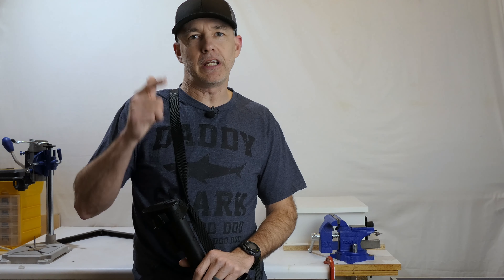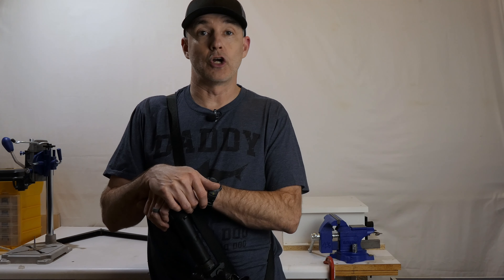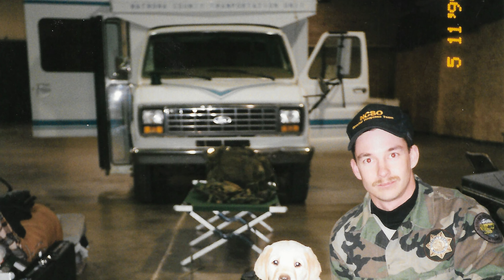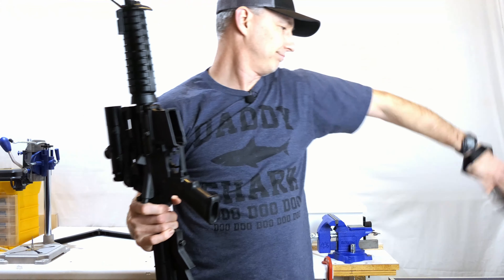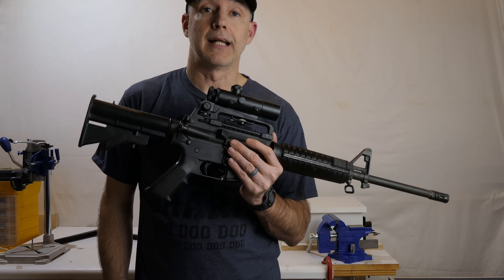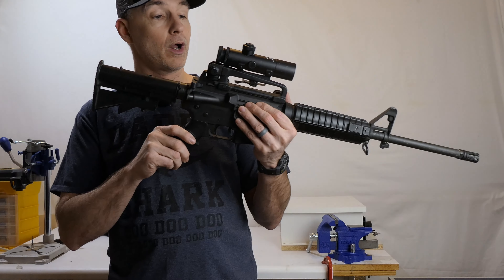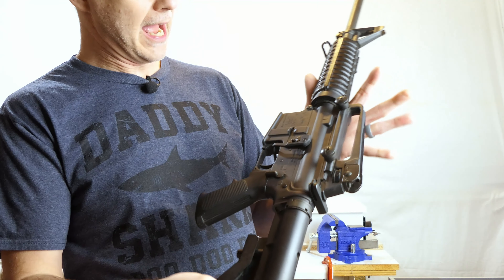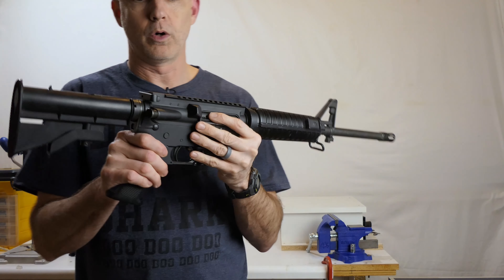PT 1 : AR15 UPGRADE - STOCK AR6721 A3 TACTICAL CARBINE - WHERE I AM STARTING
This is the "BEFORE" part of the build. My stock AR6721 AR15A3 Tactical Carbine that I carried when I was a Deputy Sheriff. It's time to do some upgrades, so that's what this series is about. This is video numero uno.